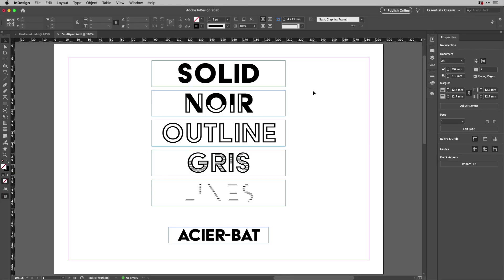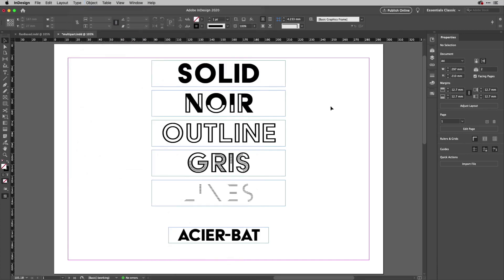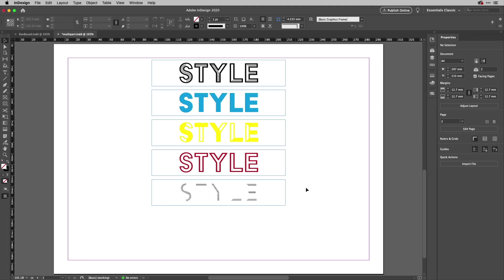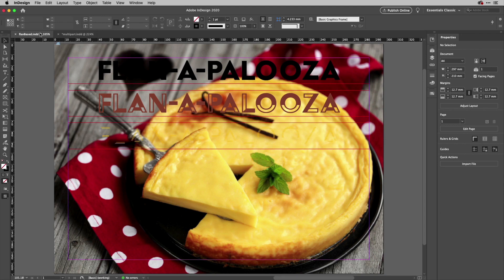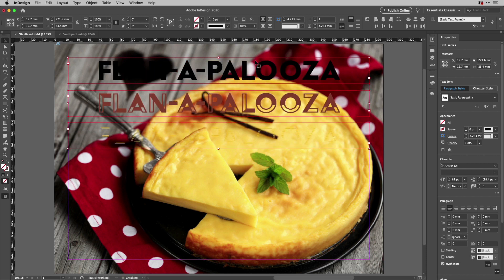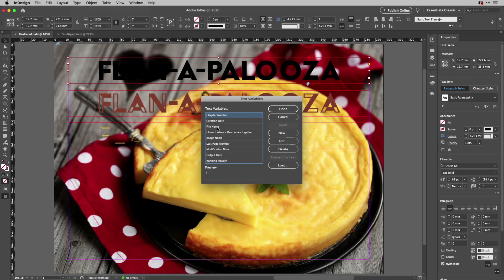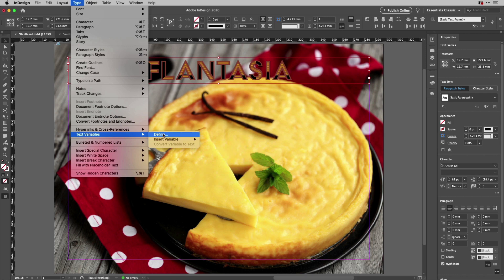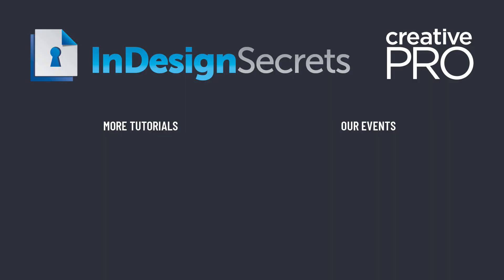InDesign How-To: Use and Edit Multipart Fonts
In this InDesign “Three Minutes Max” video, Tony Harmer gives a few pointers on using multipart fonts. After combining multiple styles, he shows how to quickly edit them all at once.

Three Minutes Max comes from a fun—yet very competitive—session at our annual CreativePro Week conference. Speakers have three minutes (max!) to wow the audience with the tip and win a prize for a lucky conference attendee. To find out how to attend this incredible, information-packed week, check out